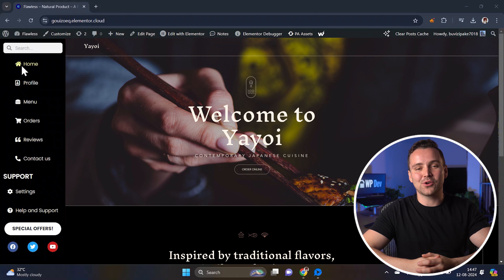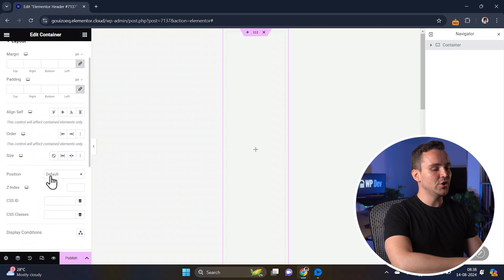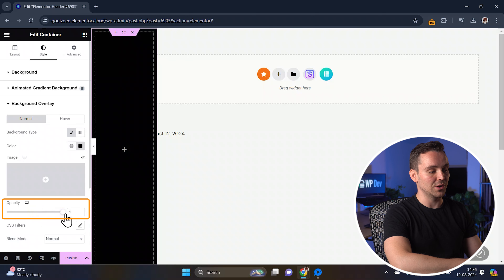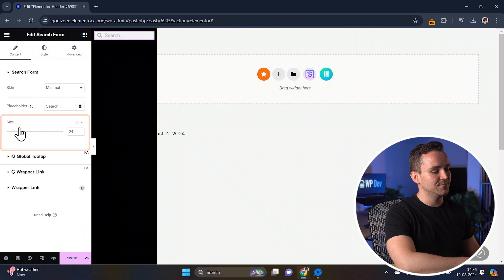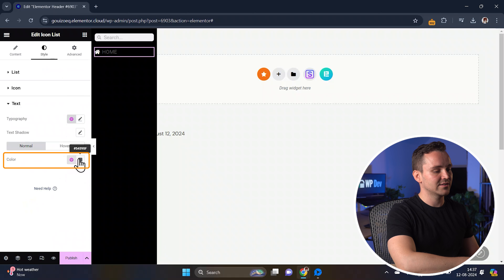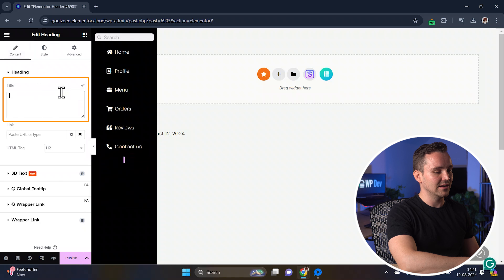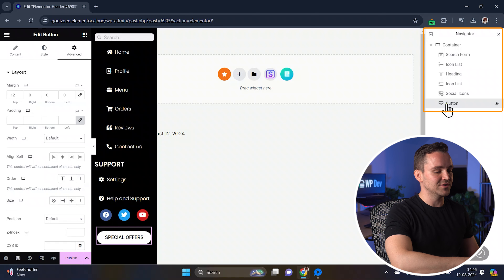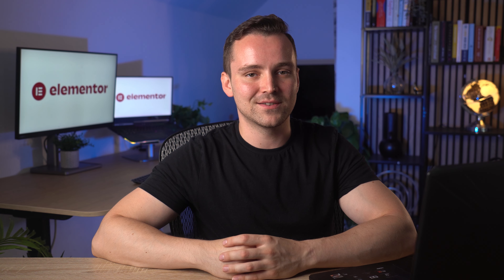Elementor - Vertical Header with Sidebar Menu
⭐ Giveaway: Our 100% FREE plugin makes any site 3X faster In this video, I'll show you how to create a fixed vertical header with a sidebar menu in WordPress, all without writing a single line of code.

We'll use Elementor's Theme Builder and walk you through setting up a fixed sidebar and adding essential elements like a search bar, menu items, and social icons. You'll also learn how to properly space your elements, insert a call-to-action button, and ensure your sidebar looks great on all pages.

This video is inspired by Web Squadron, so make sure to follow him for awesome content!

00:00 Create a custom sidebar like this
00:15 Create a layout for the menu
01:02 Important, don't miss!
01:32 Customize sidebar
02:25 Add menu elements
04:16 Add support section
05:00 Add CTA button
05:43 Publish the sidebar